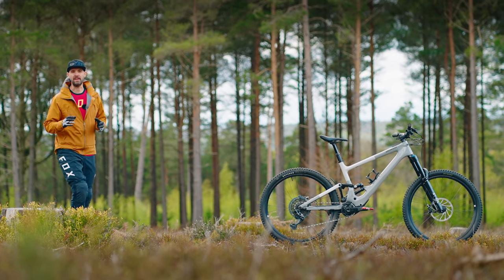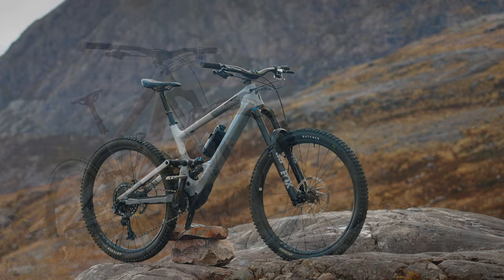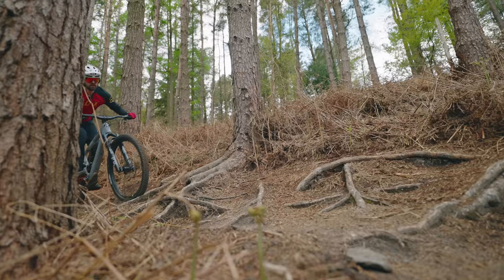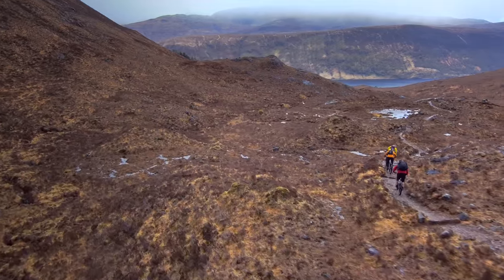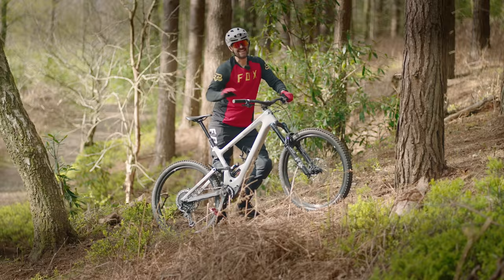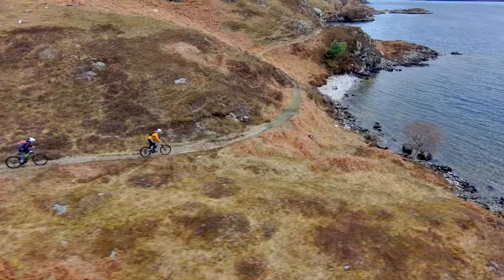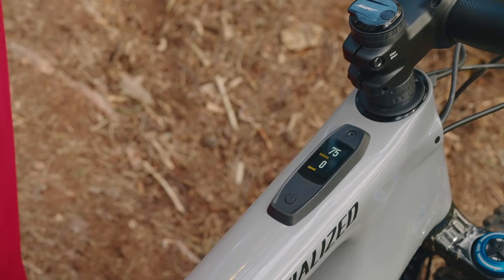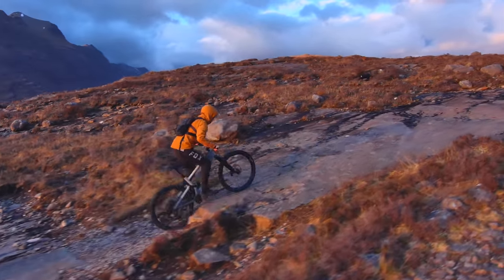ALL NEW 2022 Specialized Kenevo SL - A Trail Destroyer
The 2022 Specialized Kenevo SL - a 170mm travel, Full Carbon 29er with the Specialized SL Motor with a 320Wh internal battery. Weighing 19 KG or 42LB, this Expert model is priced at £8750 / €9499 / $11000 USD.

A massively capable electric mountain bike. It's got adjustable geometry via a headset cup to increase or decrease the head angle by 1 degree either way, and a chainstay adjuster to raise or lower the bottom bracket height by 6mm.

At launch there is an Expert, S-Works model and frameset only (priced at £6500)

Huge thanks to H&I Adventures for planning routes and the epic trails you see in the video.

Ethics: Specialized UK have partnered for a future video touring Scotland Highlands and Islands on the new Kenevo SL and Gen 3 Levo. Specialized have had no input on this content or any editorial control. The first time that they see this video is on release, the same time as general release to you, the viewer. This has allowed me to work with H&I Adventures and The Bike Pilot to produce this video.